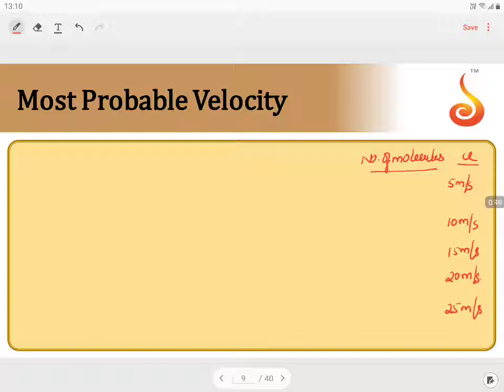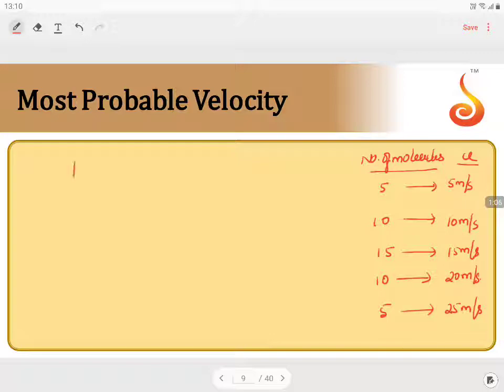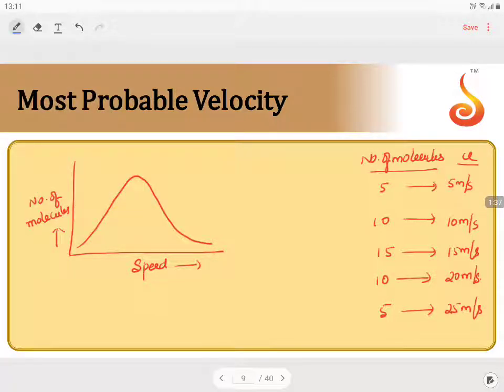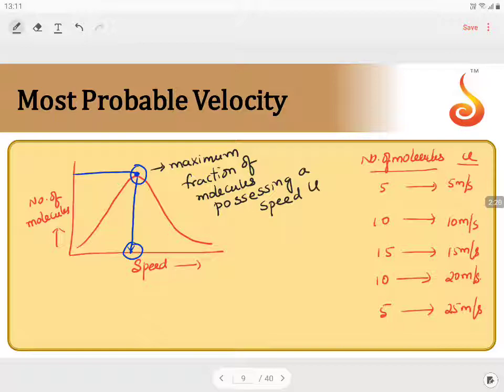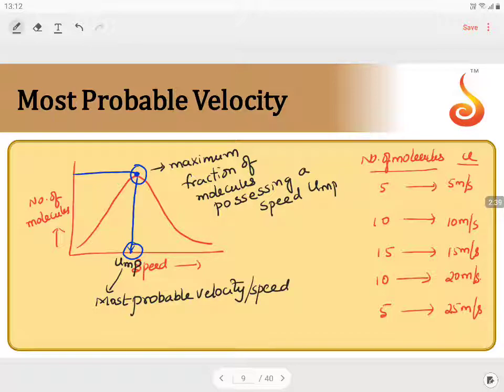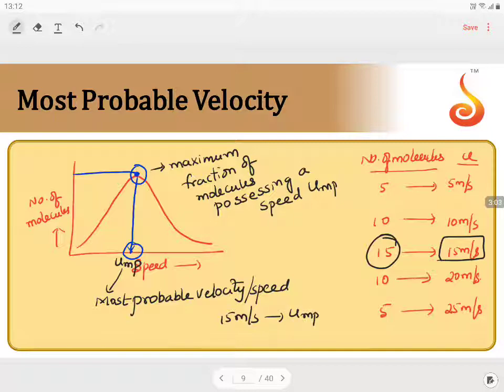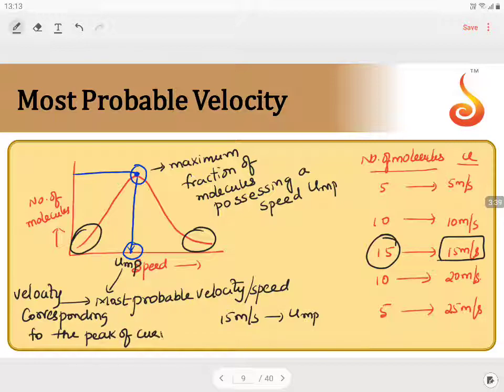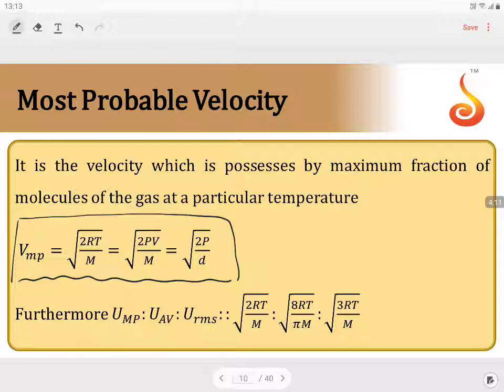PU 1 | JEE S2 | Chemistry | Atomic Structure — 2 | Lecture 1 | Slide 7 | Most Probable Velocity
Welcome to Concept Videos for JEE! This slide will explain Atomic Structure — 2. We will focus on Most Probable Velocity. We are sure you will have an effective learning experience.